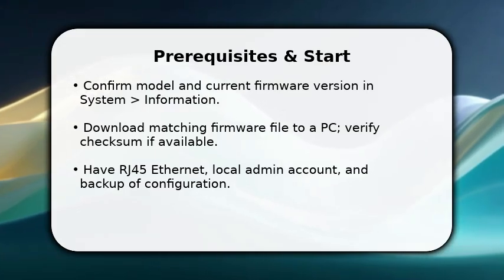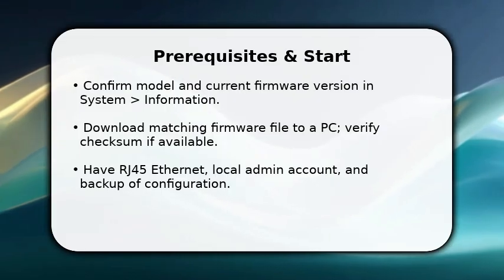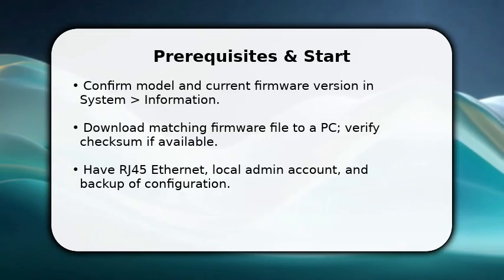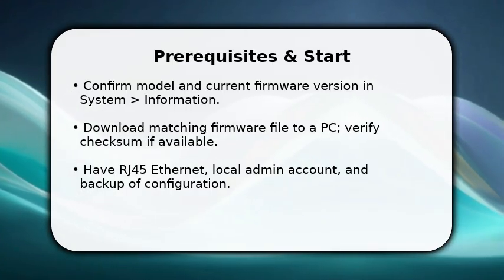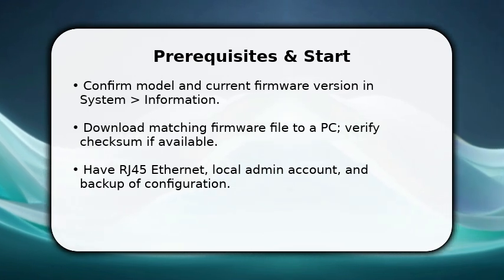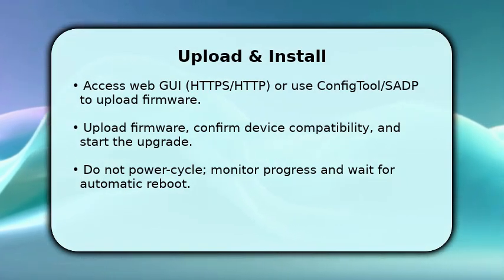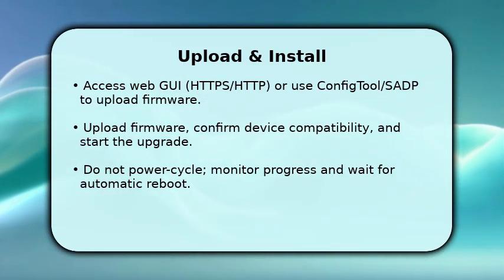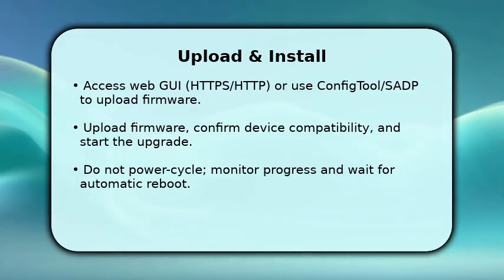How to Update Software on Hikvision Dvr - Full Guide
This comprehensive guide walks you through the step-bydictory process of updating software on your Hikvision DVR. From checking for updates to installing them, we cover all essential aspects ensuring a smooth and hassle-free experience.